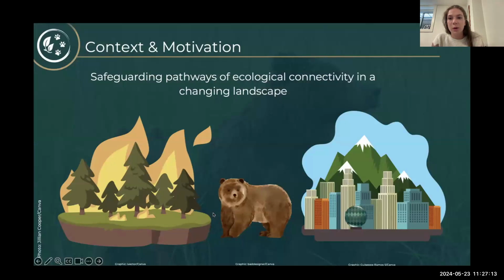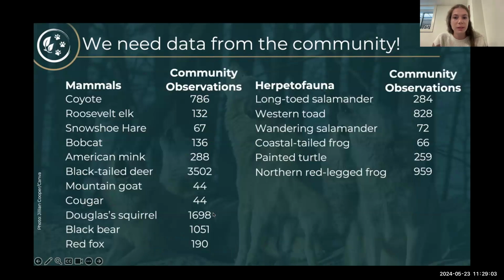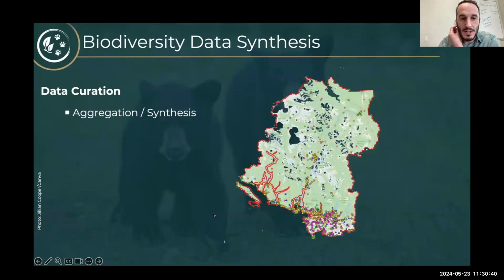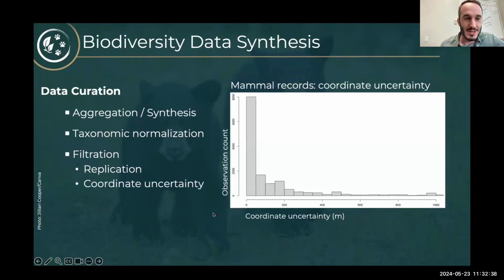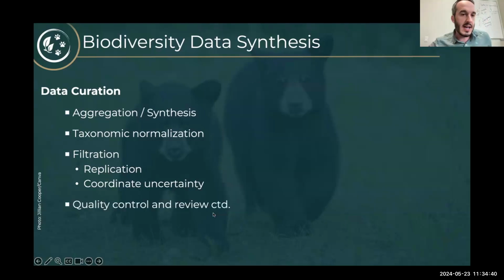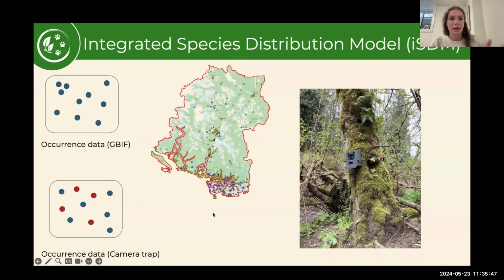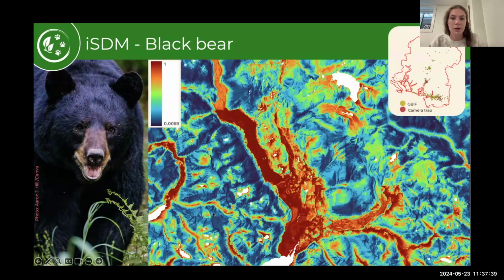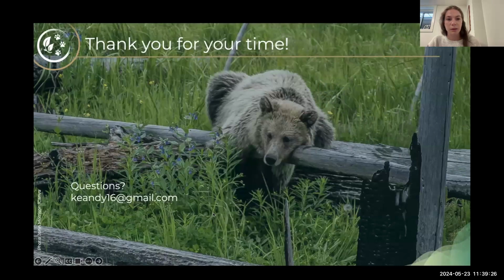Developing species distribution models with community science data - Katherine Andy & Andrew Simon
Action for Adaptation Community Science webinar: Use of community science to develop integrated species distribution models in the Howe Sound Biosphere Reserve -  Katherine Andy and Andrew Simon, Squamish Environmental Society

Katherine explains how community science data is being used to develop integrated species distribution models to connect local habitat parcels for wildlife in the Howe Sound Biosphere Reserve. It has helped the Squamish Environmental Society understand how wildlife are using local habitat parcels in the face of changing environmental conditions within the Átl'ka7tsem/Howe Sound UNESCO Biosphere region and surrounding areas of the Sea-to-Sky corridor.

Katherine has a background as an applied ecologist. She grew up in New Hampshire in the U.S. but moved to British Columbia and received her Master of Resource Management from Simon Fraser University in 2023. She specializes in studying how wildlife use habitat in an effort to improve land stewardship practices and promote ecological resilience. She uses a combination of field study, particularly camera trapping, and statistical modeling to learn about wildlife.

Andrew is a biologist and tireless advocate for community science, which he pursues as the curator of the Biodiversity Galiano project and co-founding director of the Institute for Multidisciplinary Ecological Research in the Salish Sea (IMERSS). His research and collaborations span multiple taxonomic groups and communities throughout the Salish Sea, including the Squamish Environment Society's Wildlife Connectivity Project. Andrew holds a Masters in Environmental Studies from the University of Victoria and is currently a PhD student at the University of Alberta, where he is studying biodiversity change in relation to lichen symbioses.

In this webinar on How Community Science can inform Land Use Planning and Stewardship, held on 23 May 2024,  local government, First Nations and scientists discussed various ways in which community science is being used for conservation.

Watch the talks by the other webinar speakers:

Mapping land cover using satellite and community science data in southwest British Columbia - Dr. Erin Crockett, postdoctoral fellow, Earth Observation and Spatial Ecology lab, University of British Columbia for the Action for Adaptation project(Link)
Community Science and monitoring biodiversity on municipal parkland - Pamela Zevit, Biodiversity Conservation Planner, City of Surrey (Link)

Using historical and community science biodiversity data to understand change in bumble bee and vascular plant communities on Galiano Island - Andrew Simon, Institute for Multidisciplinary Ecological Research in The Salish Sea (IMERSS) (Link)
This event is part of UBC Biodiversity Days.
Biodiversity Days is a month-long celebration every May that honours the International Day for Biological Diversity (May 22) hosted by UBC Botanical Garden in collaboration with SEEDS Sustainability Program.
Biodiversity Days is made possible with funding provided through the UBC Botanical Garden Community Outreach Fund and with funds from the SEEDS Sustainability Program.

This webinar was organized by Action for Adaptation, a collaborative project of the UBC Botanical Garden and the Coastal Douglas-fir Conservation Partnership that is developing decision and policy support tools for local governments and First Nations on BC’s south west coast to support actions for climate adaptation and biodiversity conservation.